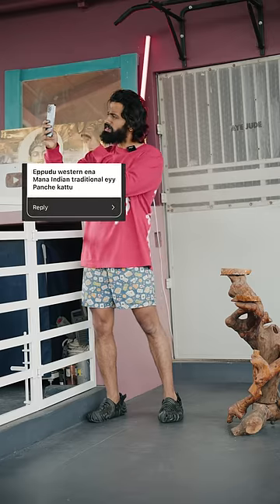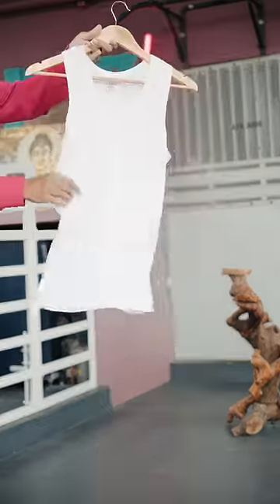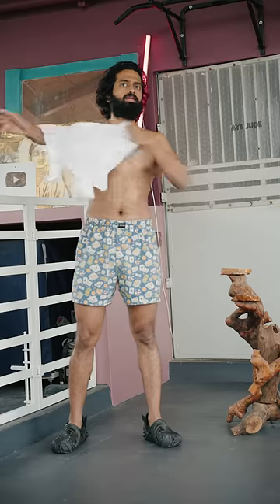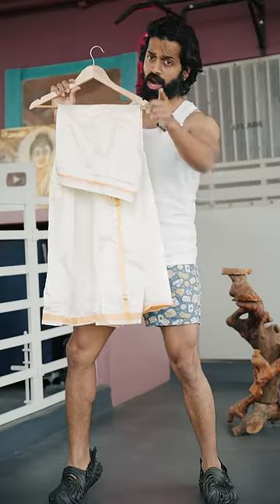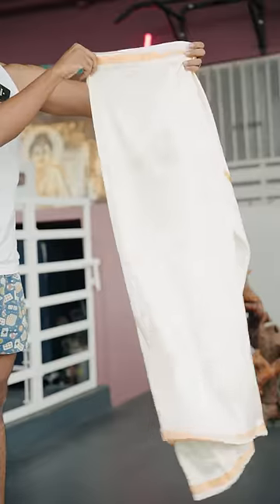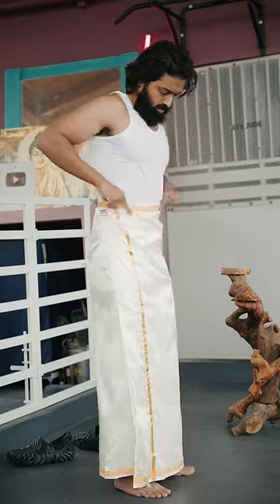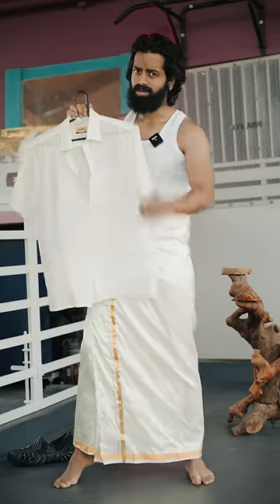Accha Telugu *PELLIKODUKU-OUTFIT*...🔥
TITLE: Accha Telugu Pellikoduku *OUTFIT*🔥